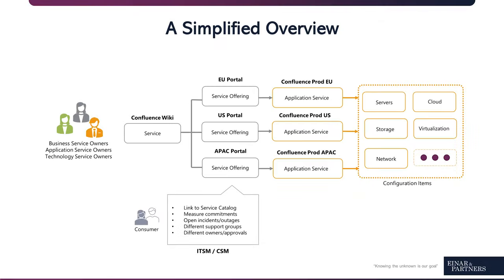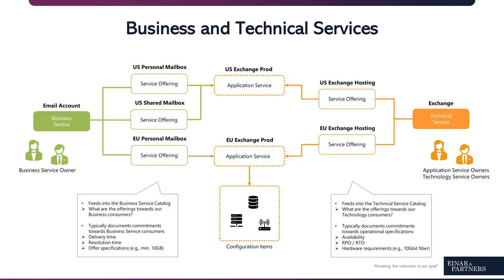ServiceNow's CSDM explained in 10 minutes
Join us to learn about the core concepts of the CSDM and how it affects your journey to Service Management greatness!
00:00 Introduction
01:22 Topics
01:27 Why care about CSDM?
03:09 What is a service?
05:01 CSDM fundamentals
10:37 Outro
Einar & Partners are consultants specialised in ServiceNow ITOM and AiOps.

Want to read more about our organisation and the digital research we conduct?